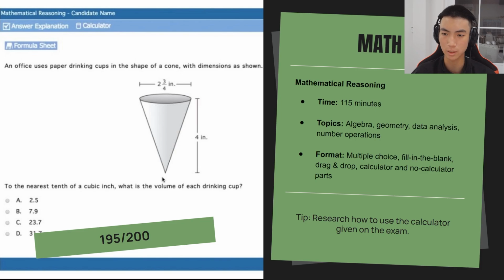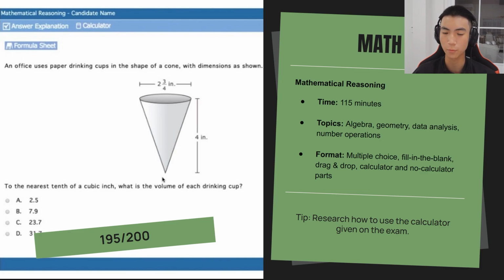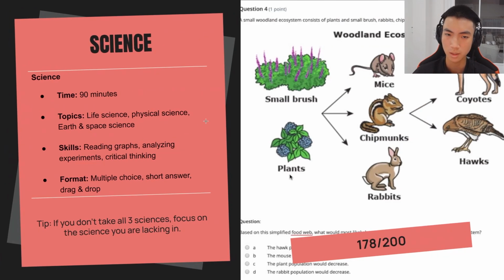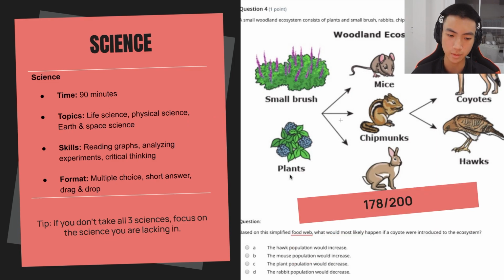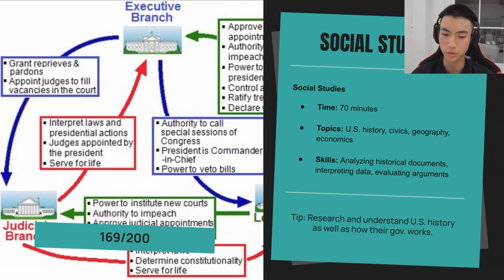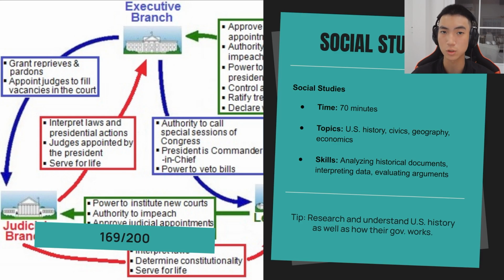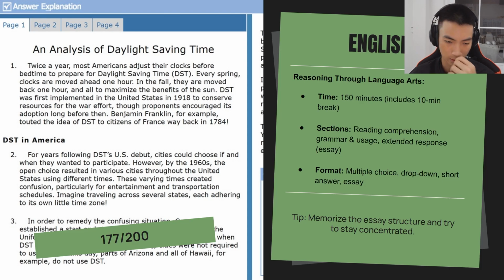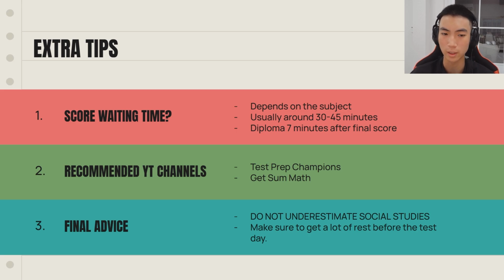My GED Exam Journey (July 2025)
This video documents my GED exam journey. In this video I will also give some tips and tricks for you guys to use, and explain the different sections on each test.